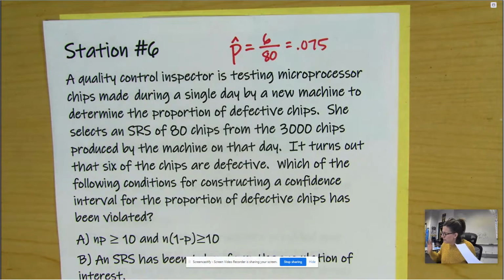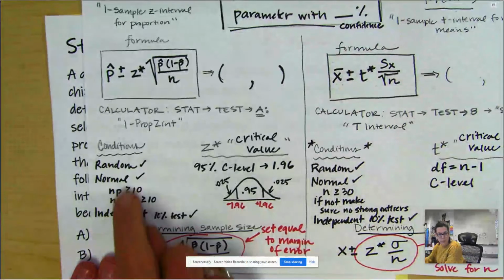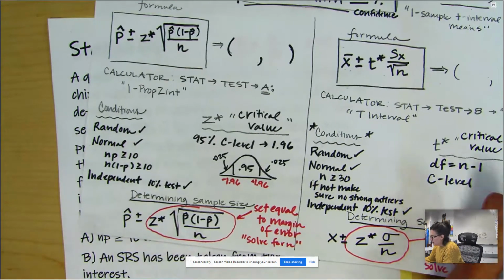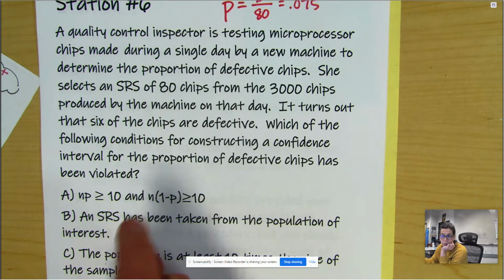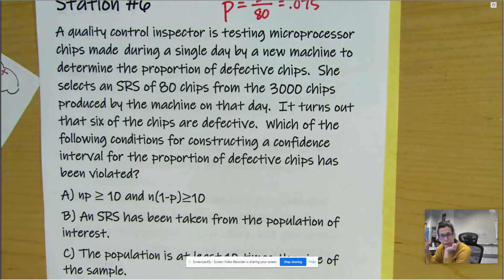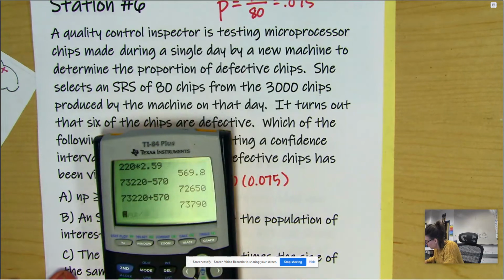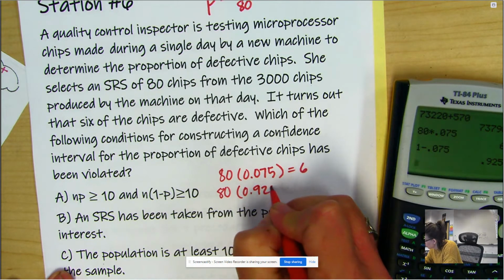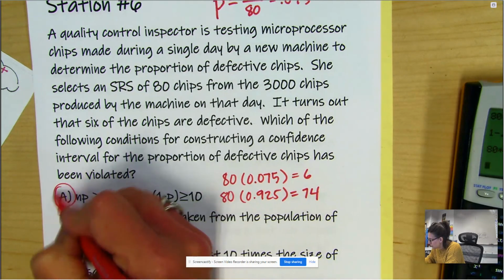Station #6 Ch. 8 REVIEW